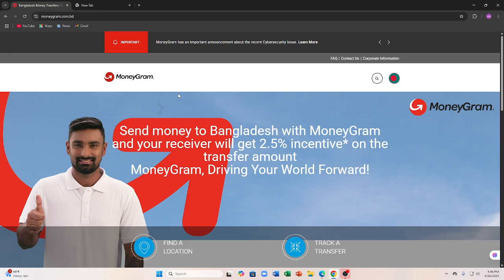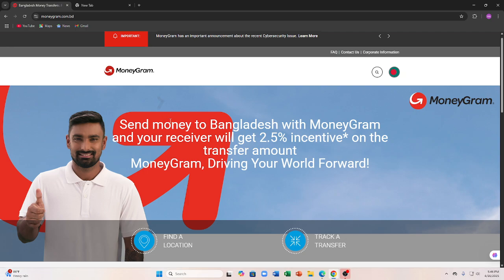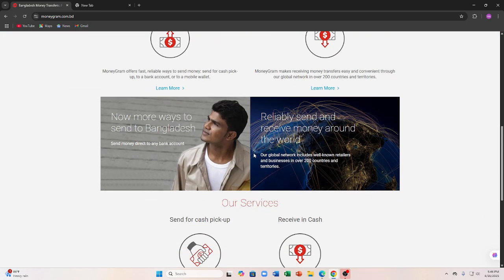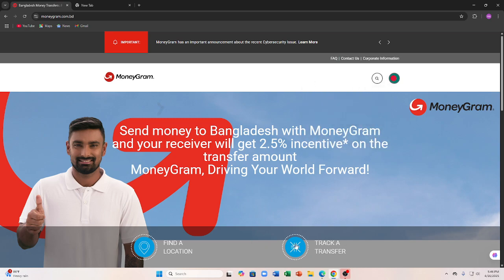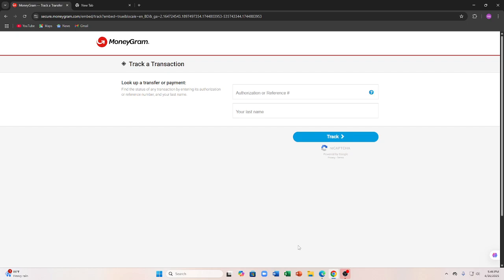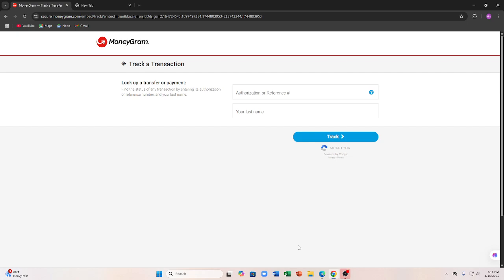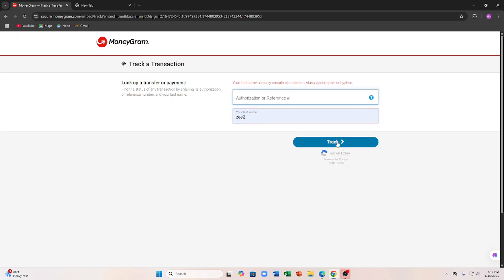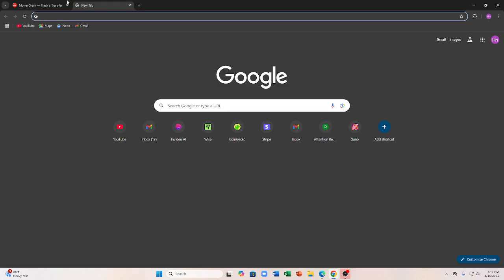How to Track MoneyGram Transfer with Reference Number (2025 Update)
In this video, learn how to track your MoneyGram transfer using the reference number in 2025, step by step. Whether you sent or are receiving money, this quick guide will help you check your transaction status online without any hassle.